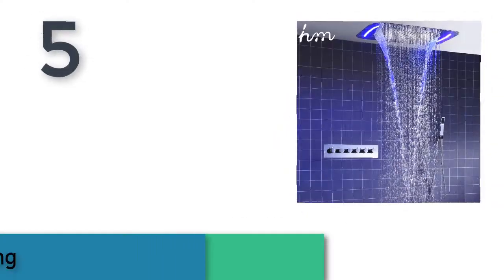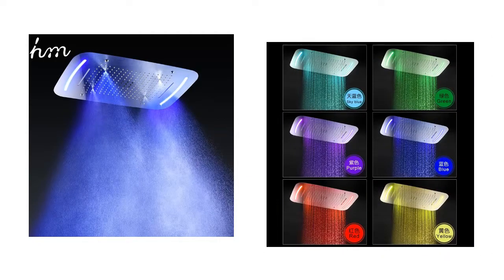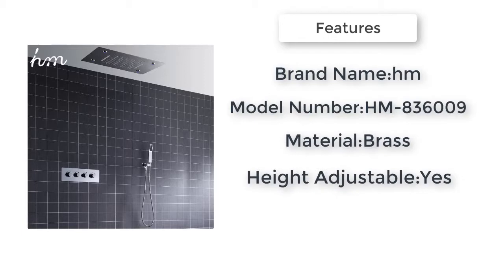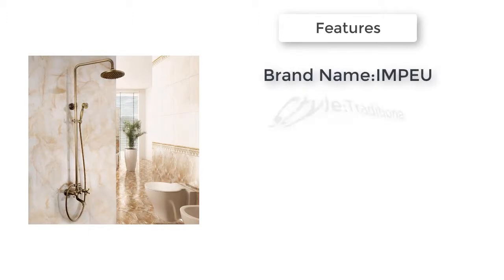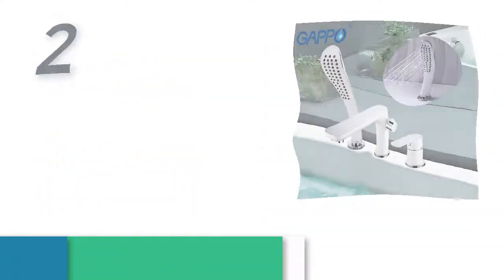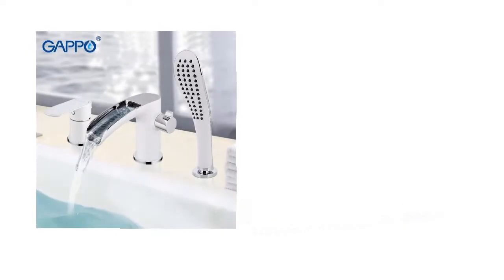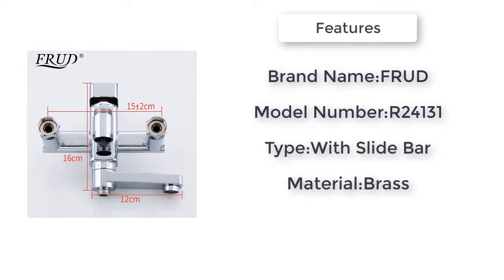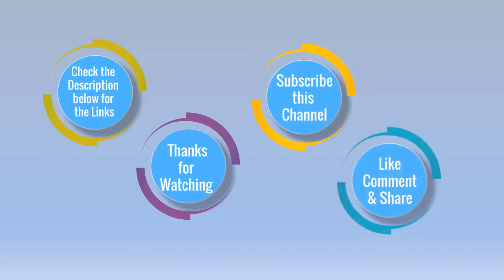5 Best Shower System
5 Best Shower System

5.hm Rain Shower System Ceiling Mount Multifunction Mist Spray Waterfall Spa Massage With Electric High Flow Thermostatic Diverter

4.hm Shower System Double Waterfall Rainfall Large Ceiling LED Rain Shower Head Recessed Automatic Color Change Thermostatic Tap

3.Luxury Bathroom Shower System with Hand Shower & Overhead, Antique Brass Bathtub Shower, Cold Hot Water, Thermostatic Available

2.GAPPO bathtub faucet bath shower Bathroom Shower Faucet tap waterfall bath faucet shower system robinet banheira faucet GA1148-8

1.Frud 1Set Bathroom Rainfall Shower Faucet Mixer Tap With Hand Sprayer Wall Mounted Bath Shower system Sets Single Handle R24131